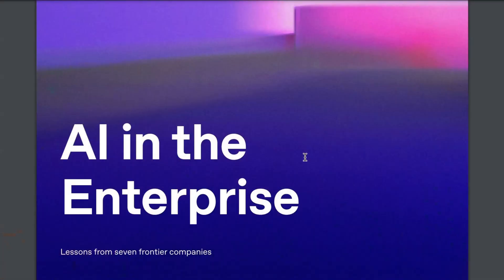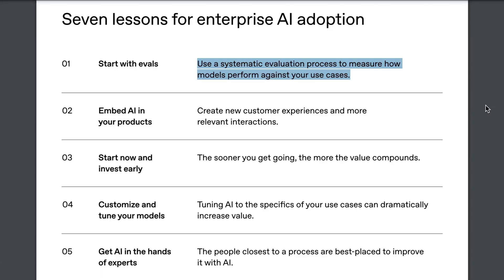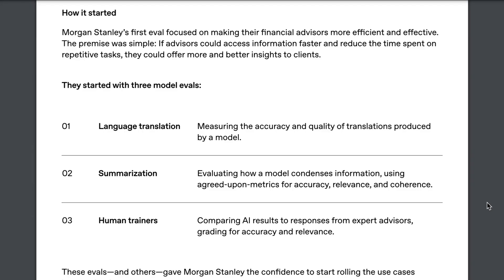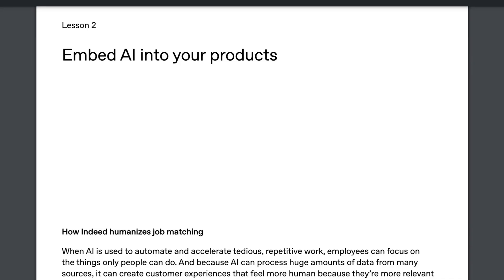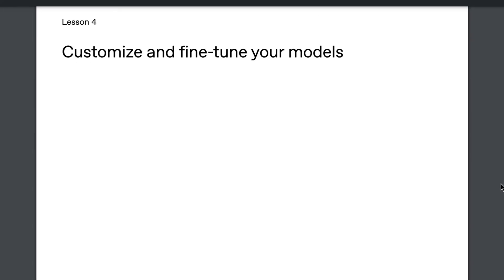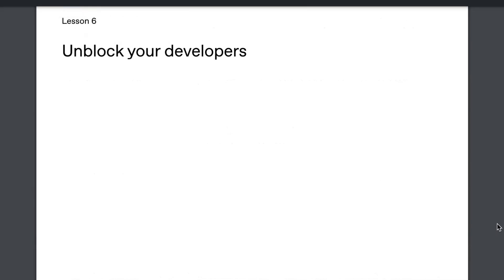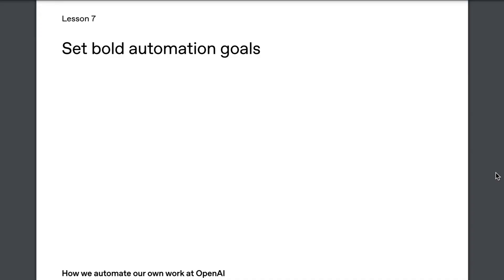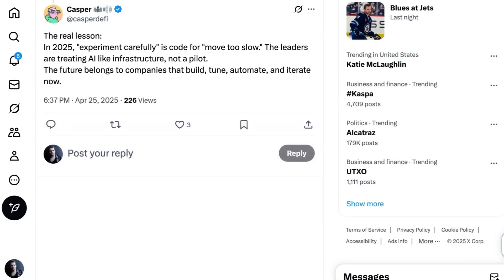7 Lessons for Enterprise AI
OpenAI shared a short report with seven things they’ve seen work for companies using AI. These lessons come from real examples with firms like Morgan Stanley, Indeed, Klarna, BBVA, and Mercado Libre. The report reads like a blueprint for interested firms.